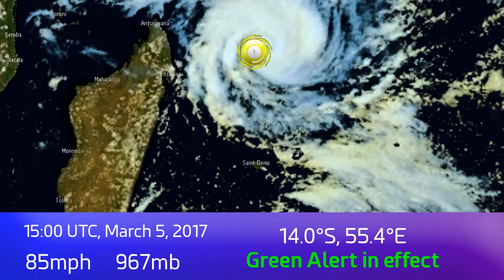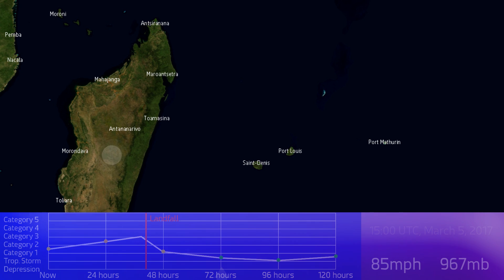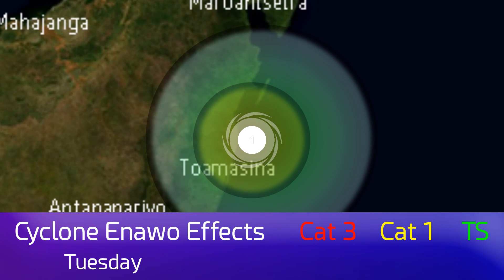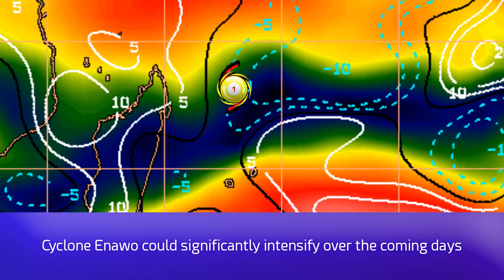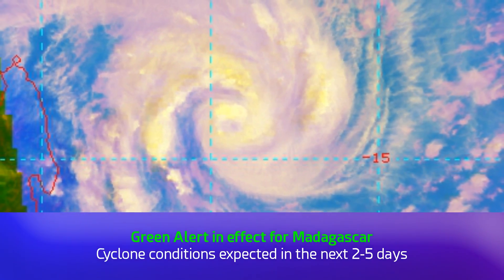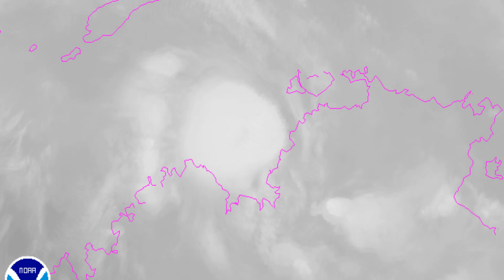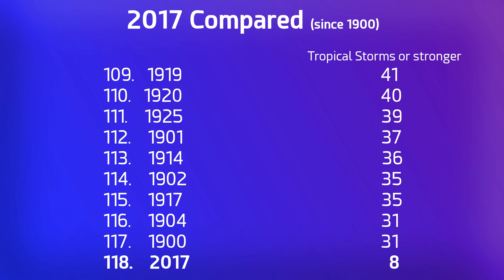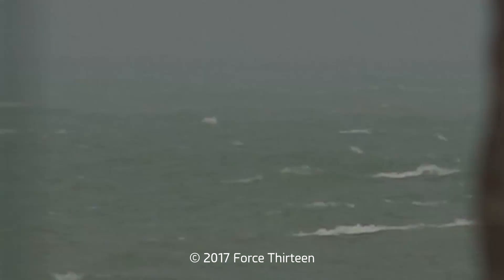Cyclone Enawo - Update 4 (March 5, 2017, 15:00 UTC)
Cyclone Enawo continues to intensify, and is now a Category 1 hurricane on the Saffir Simpson Hurricane Scale. The storm could intensify further as it moves towards Madagascar, and could make landfall with winds of over 100mph (160km/h)